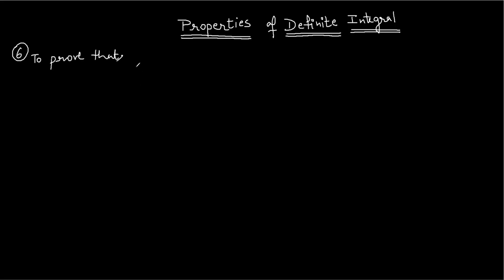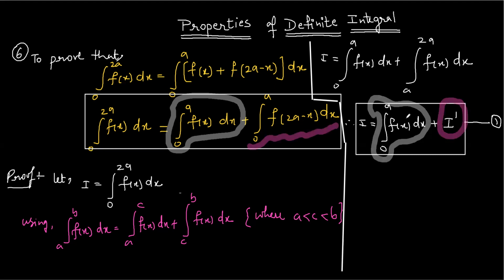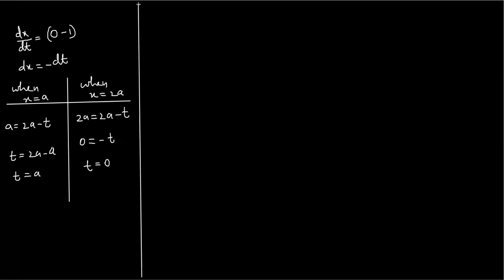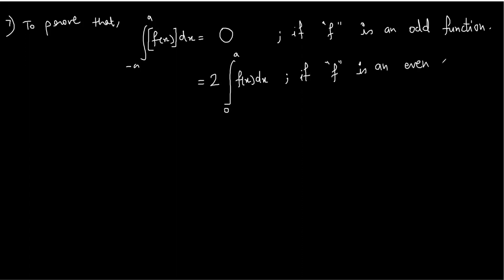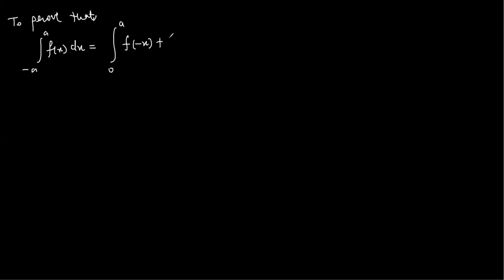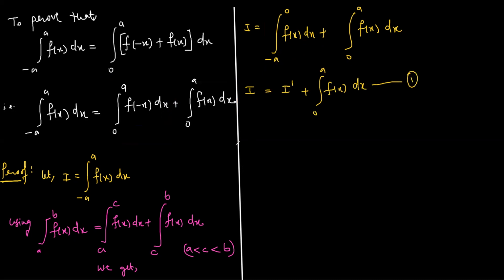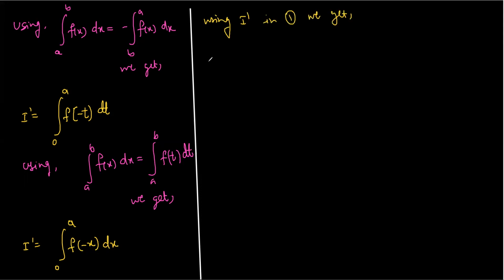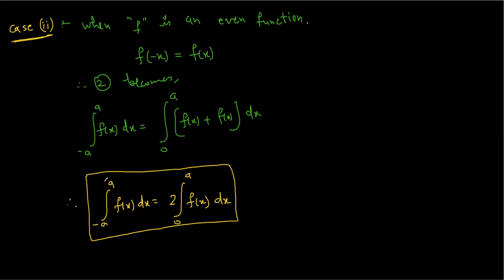DEFINITE INTEGRATION FOR CLASS 12TH LECTURE NUMBER 06